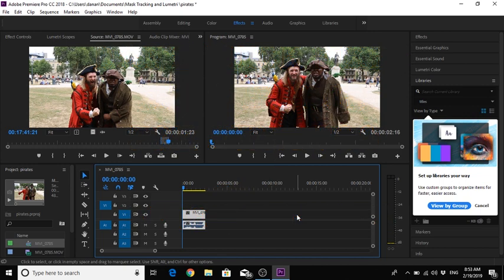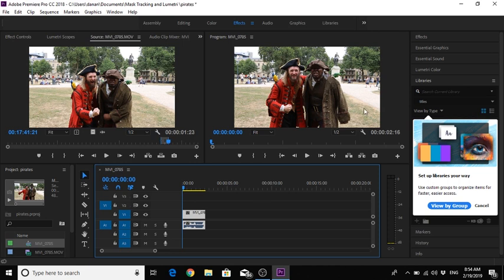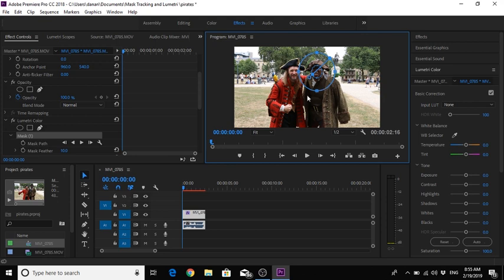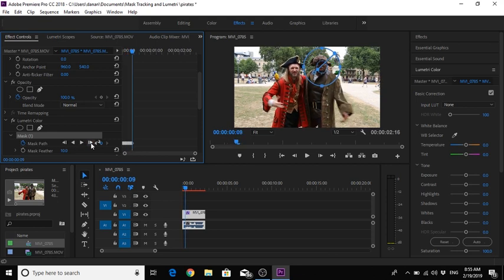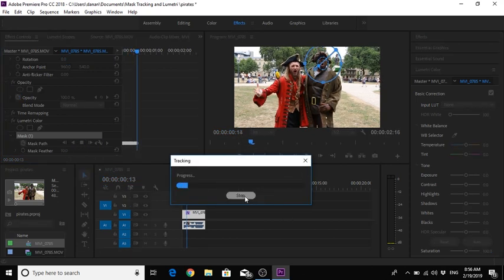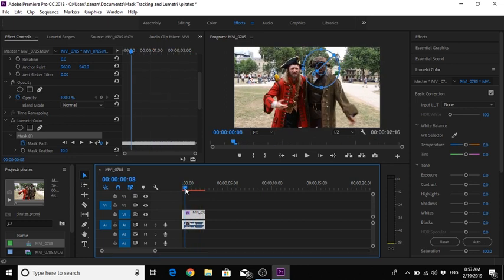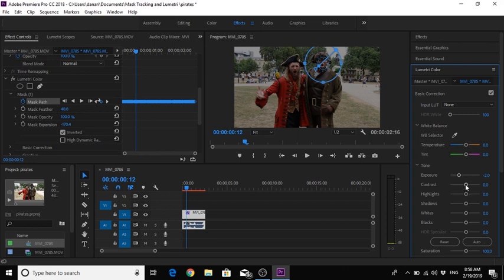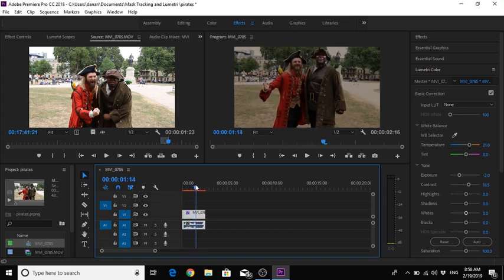Mask Tracking and Lumetri Correction Tutorial in Premiere Pro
Dans quick fixes and Tips in Premiere Pro and After Effects Shows how to correct the exposure of your footage  without affecting an object in the shot , in this case we mask a face and alter the exposure of the clip leaving the face as it was.